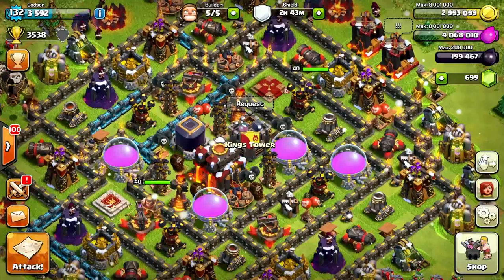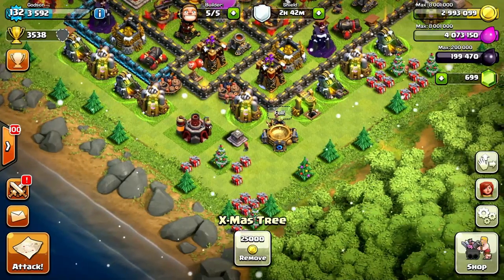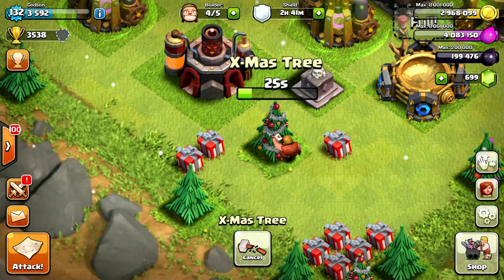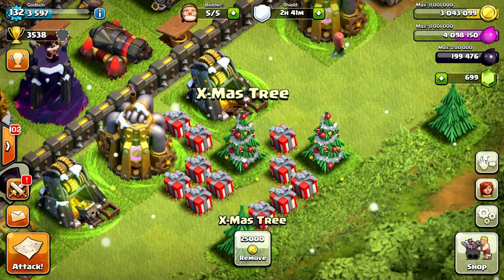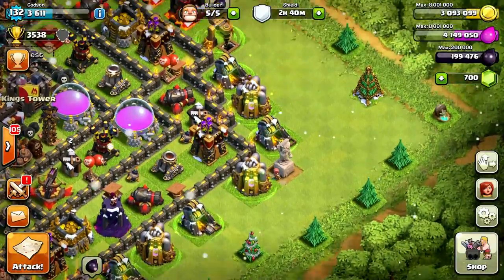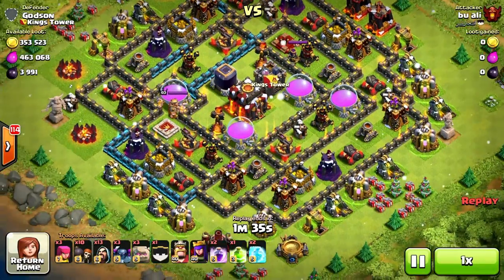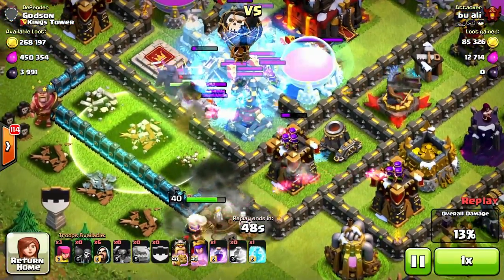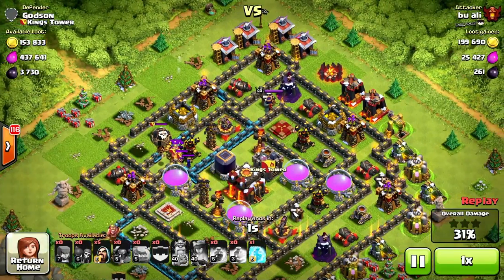Clash Of Clans "Cutting Down my Xmas tree" (w/ defense replay)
Troops gameplay:
Witch